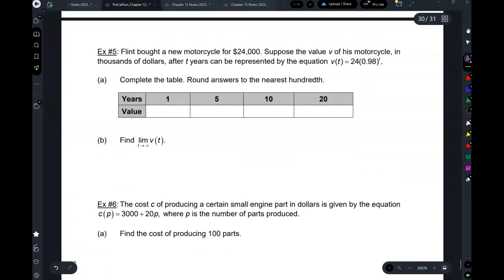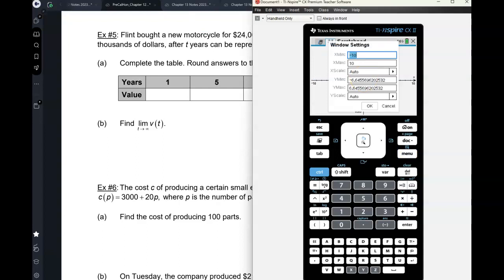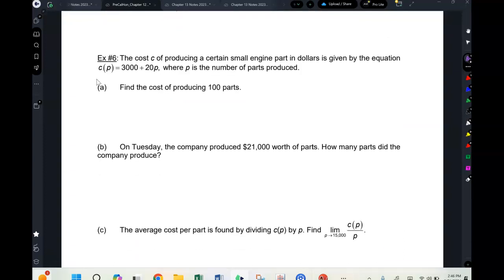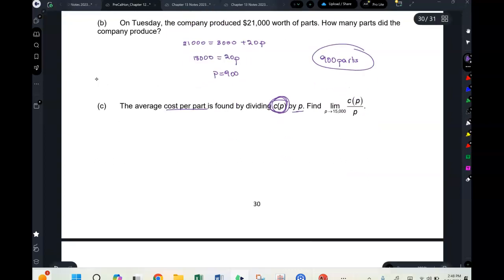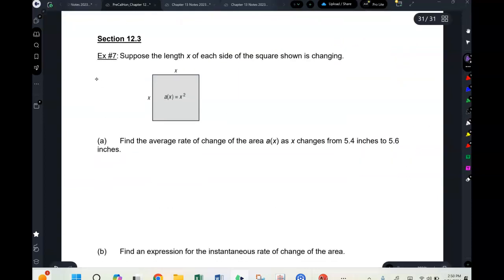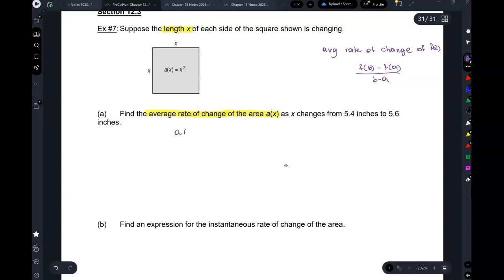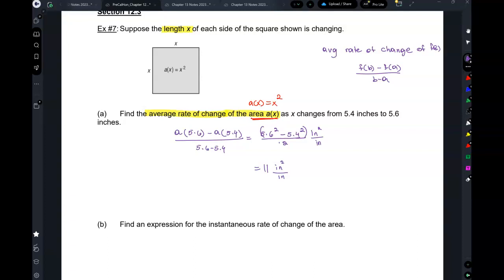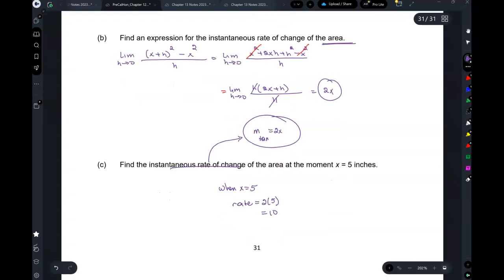Precalc Hon Word Problems